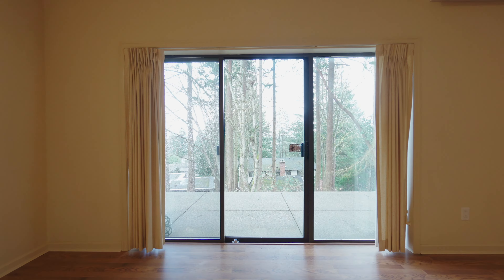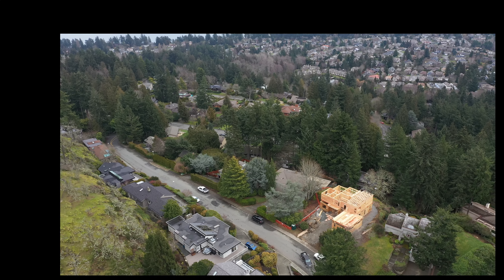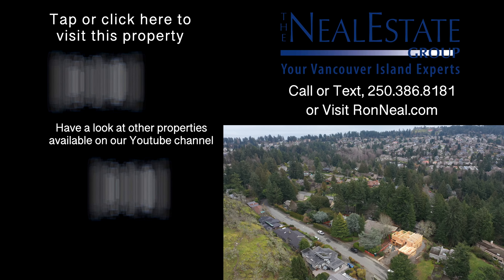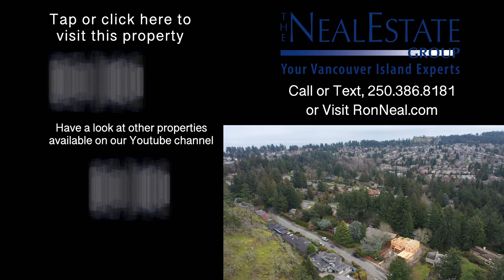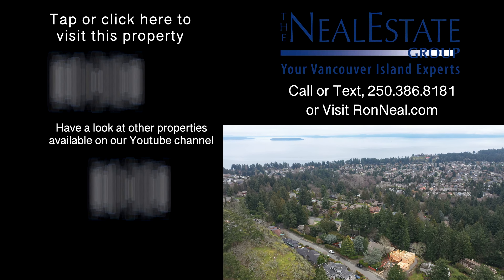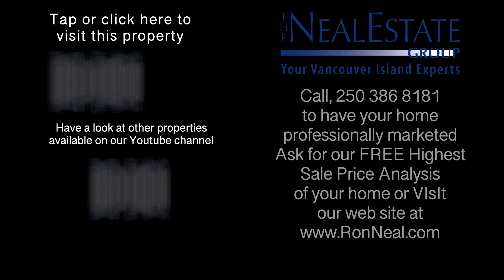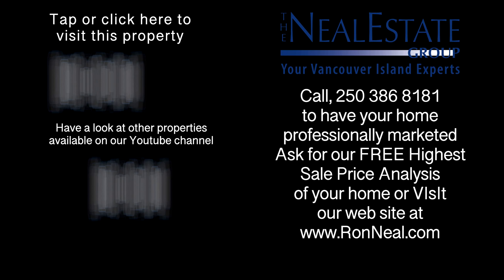4677 Boulderwood Drive, beautifully updated Broadmead rancher for sale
Welcome to 4677 Boulderwood Drive, a beautifully updated Broadmead rancher with a fully finished walk out basement.  Boasting four bedrooms and laundry on the main level, a very hard to come by floorpan, the bedrooms are designed so they can completely lock off from the living portion of the home for complete privacy. Everything you need is on the main level so no stairs are needed including the garage. Tastefully updated with new lights, floors and paint there’s nothing left to do but move in.  Large floor to ceiling windows look out over the yard and deck with in ground pool from the spacious living room with a cozy rock fireplace.  Lots of usable space with a large family room, dining room, generous size kitchen and attached courtyard that separates the home from the garage creating a private and inviting outdoor sitting area.  The primary bedroom is also a generous size with large windows bringing in loads of natural light.   Downstairs offers a massive one bedroom and den potential inlaw suite with access from the main or separate entry and extra storage.  The back yard is a summer paradise, the sprawling deck that has been completely redone and jacked up with fresh concrete poured so that you can enjoy those warm summer nights or if you prefer remove the deck and bring the built in pool its covering back to use.  Brand new heat pump, large lot, versatile floor plan in a very desirable area, double garage and carport for ample parking, in a neighbourhood with mature gardens, wide roads and large lots.  You will feel like you are living in a park, call today for your private tour of this Broadmead estate.